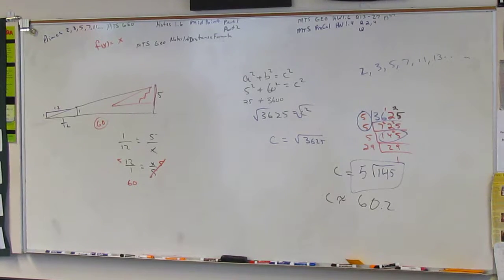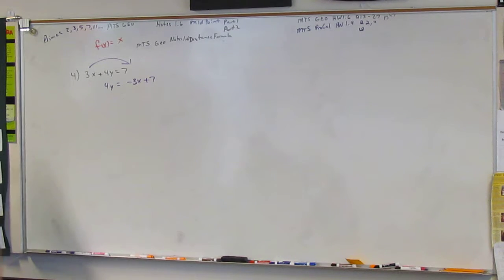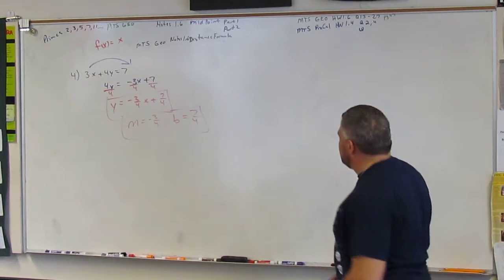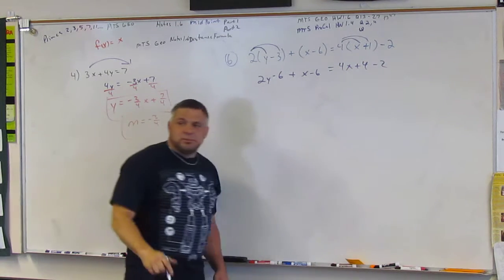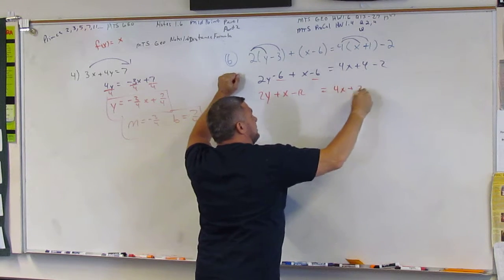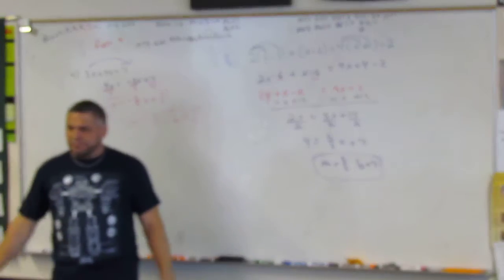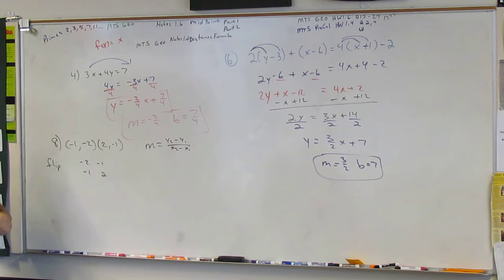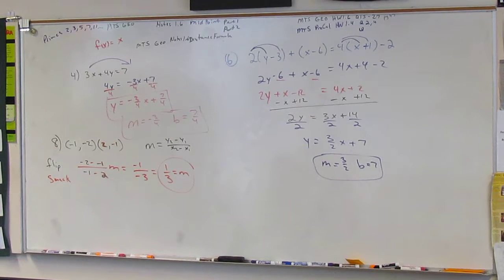MTS PRECAL HW1 4 Q4 6 8